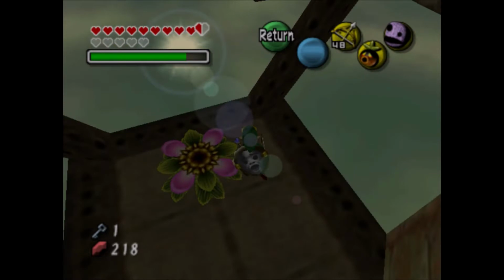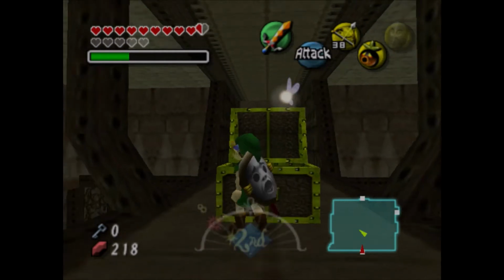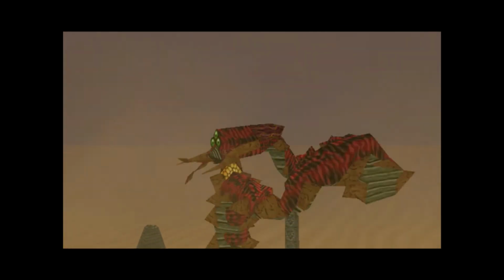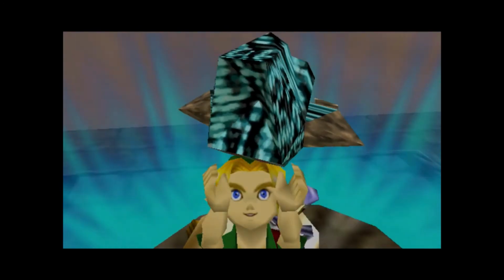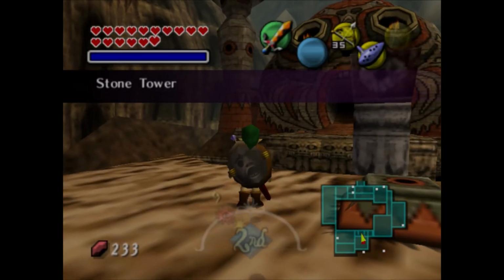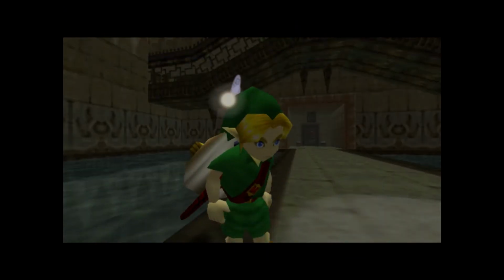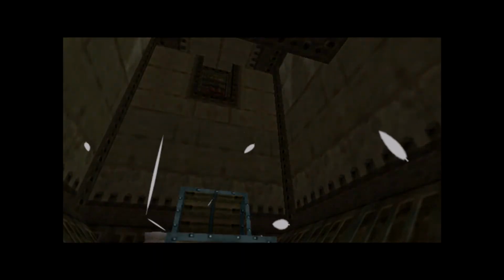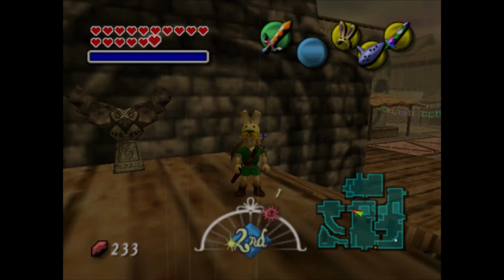The Legend of Zelda Majora's Mask: part 36: ''Hardest Part? Finding The Last Fairy''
We finish Stone Tower Temple